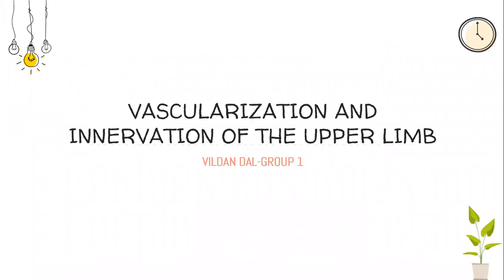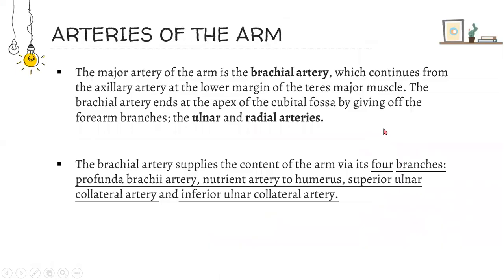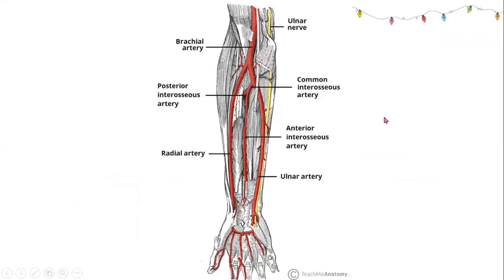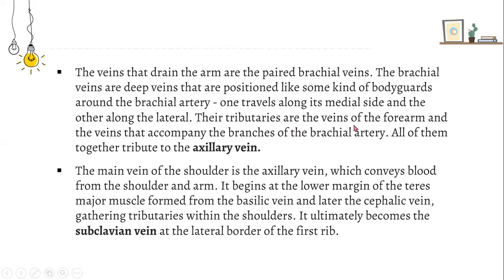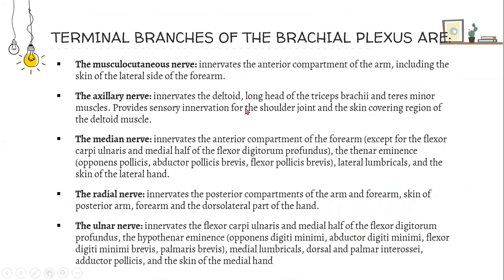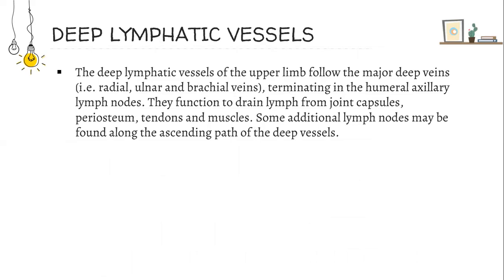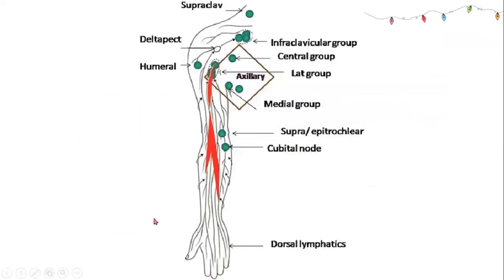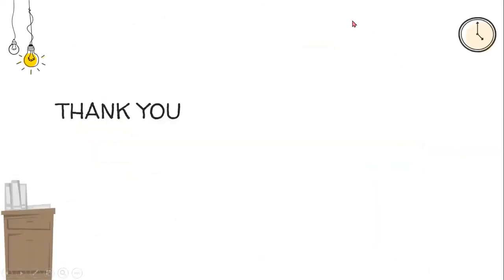VASCULARISATION AND INNERVATION OF THE UPPER LIMB